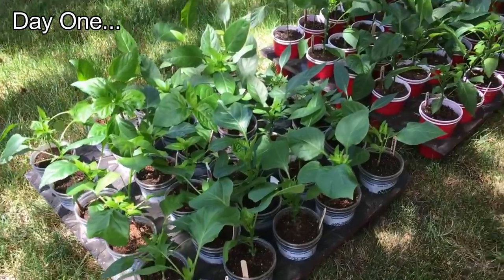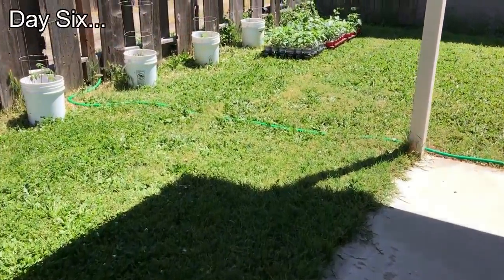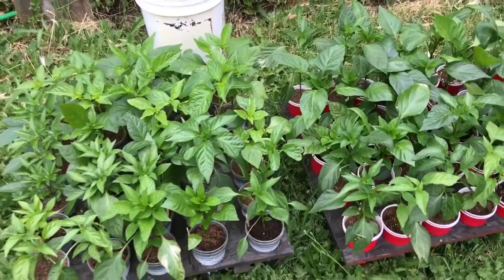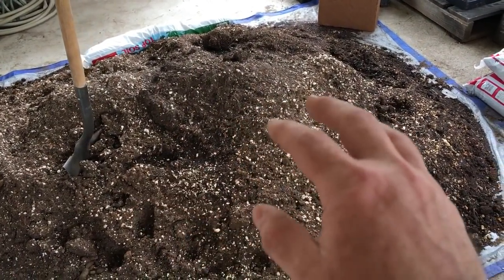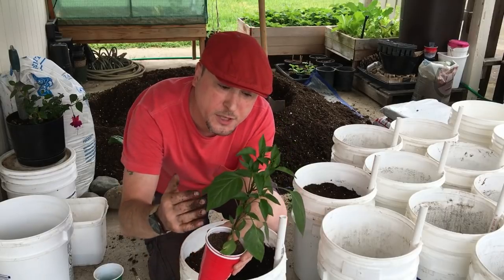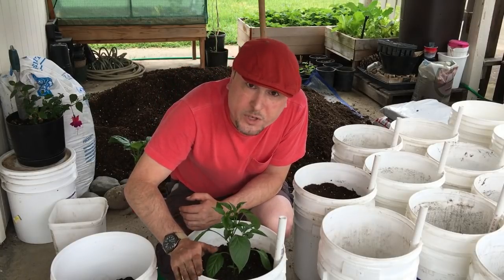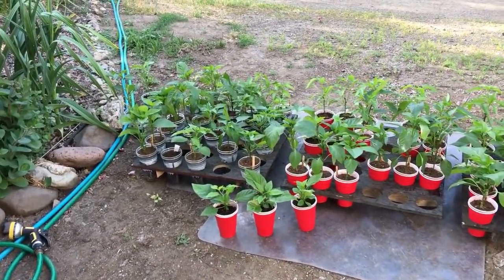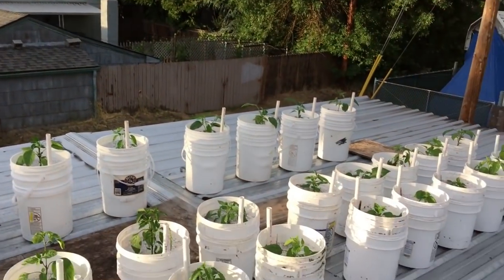Rooftop Gardening! | Growing Peppers 2017 | Part 3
Episode #19

In this episode:
I have been waiting several weeks for this episode, we finally get to harden off the pepper plants and plant them out into our 5 gallon water wicking buckets and onto the rooftop.

Go old school and leave a message on our Voicemail Line:
(458) 246-UGOR (Urban Gardener ORegon)
      8.4.6.7.